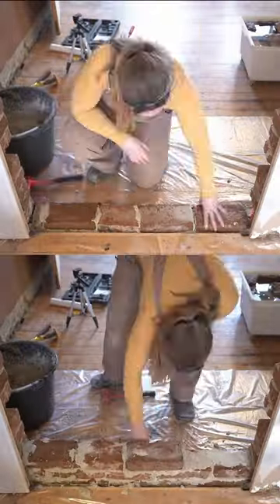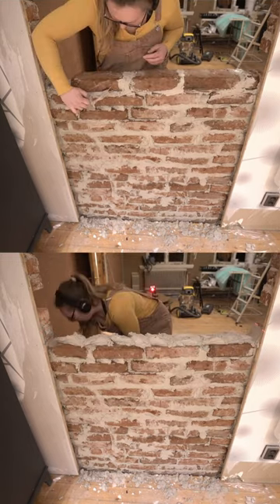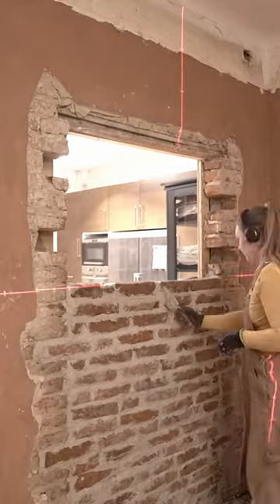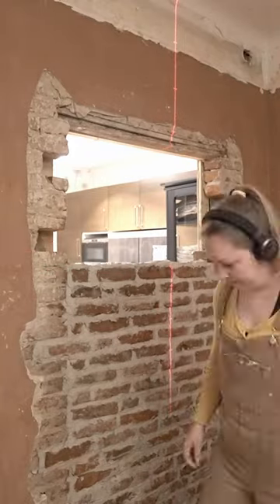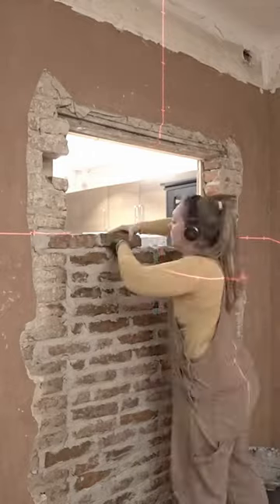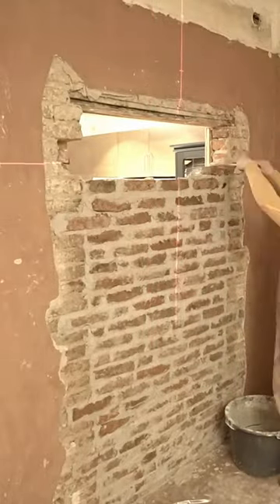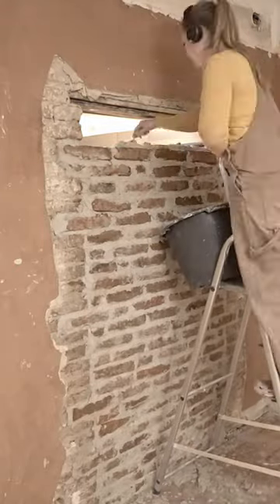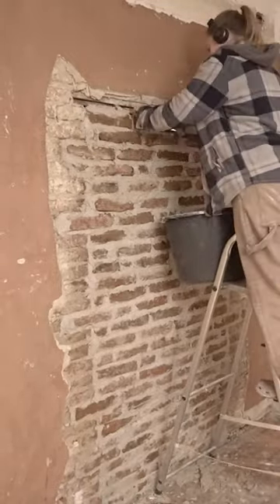Trying masonry for the first time -bricking up doorway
It took some time until I figured out what was a perfect ratio mix of the mortar, but by the end I felt I got the hang of it. One thing that surprised me was how long time it took though, but that's understandable considering I was doing everything for the first time! Check out the full vlog of changing the layout of these rooms on my channel (closing the doorway was the final step of many)